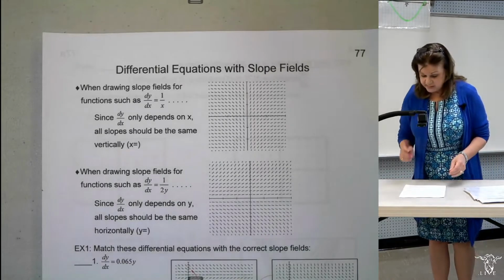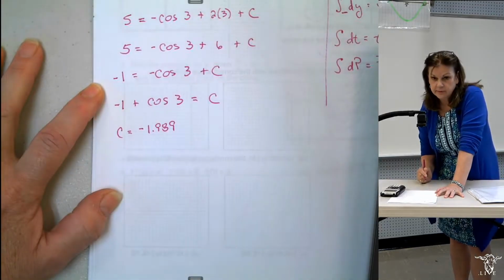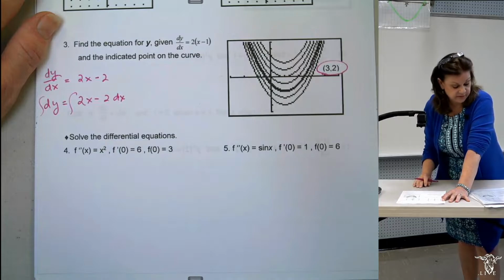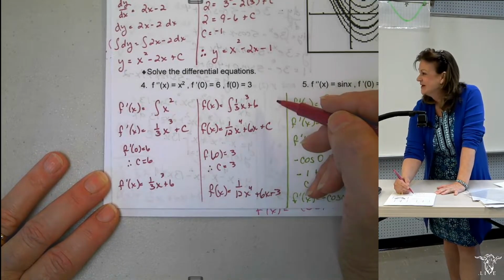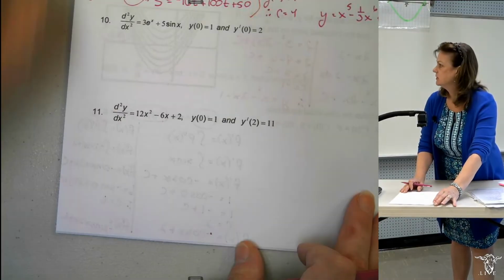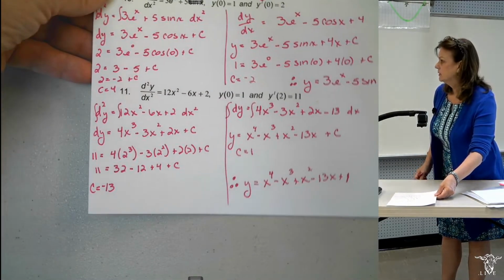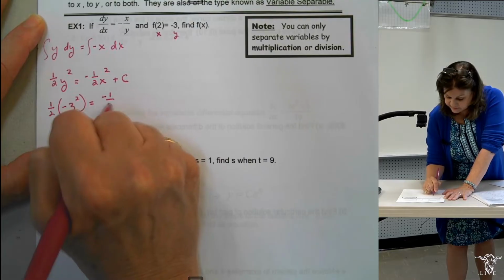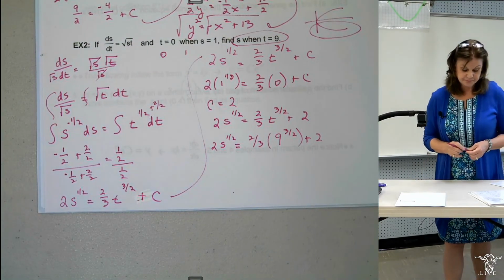Virtual Class: AP Calc with Mrs. Speer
Differential Equations with Slope Fields